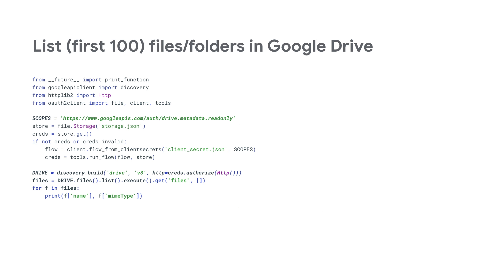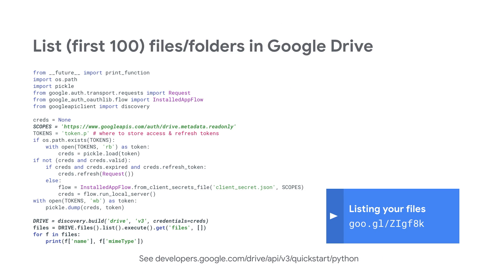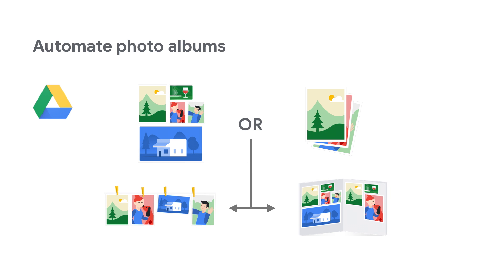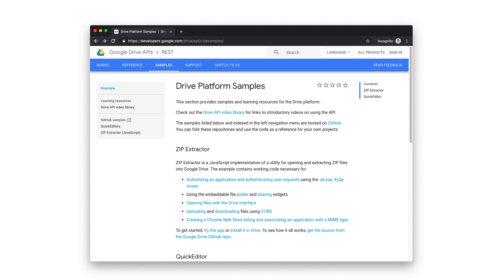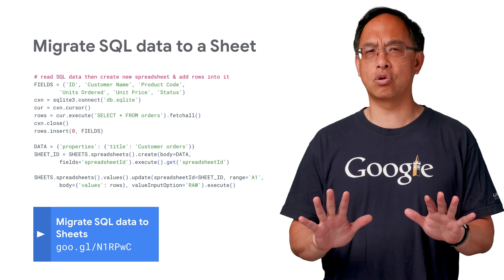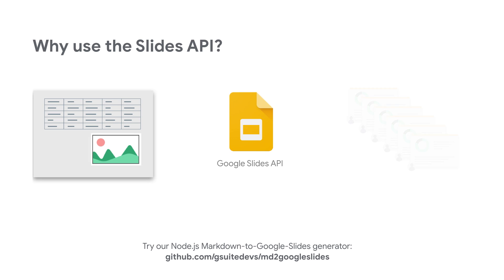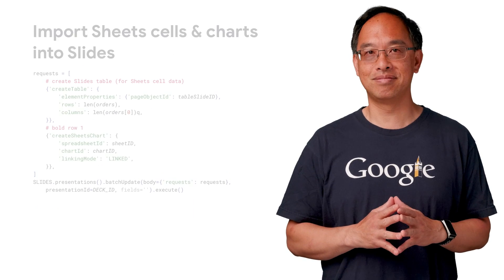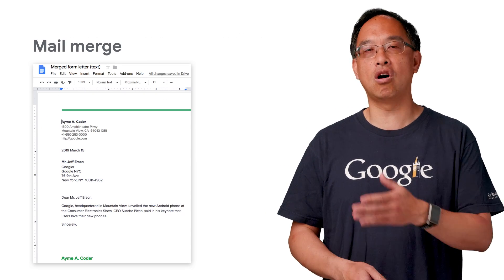Accessing G Suite REST APIs | For Student Developers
The "Google Cloud for Student Developers" video series was created to encourage students majoring in STEM fields to gain development experience using industry APIs (application programming interfaces) for career readiness. In this second entry of the G Suite developer "mini-series," Google engineer Wesley Chun (@wescpy) dives into the G Suite RESTful APIs, leading student (and other) developers through short examples of using the Google Drive, Docs, Sheets, and Slides APIs as well as showing inspirational ideas of what's possible and what resources are available for each API.

Product: G Suite, Gmail, Google Drive, Google Calendar, Google Docs, Google Sheets, Google Slides , Google Apps Script, G Suite Add-ons; fullname: Wesley Chun ;